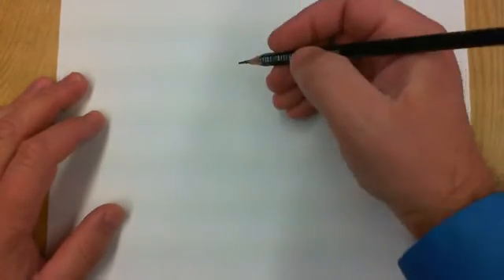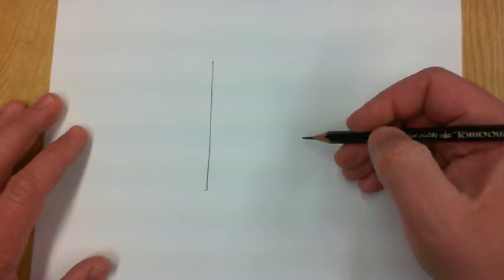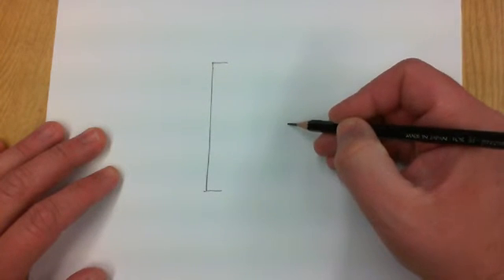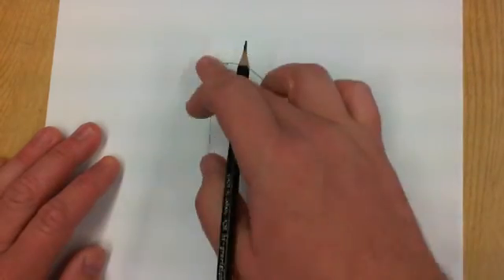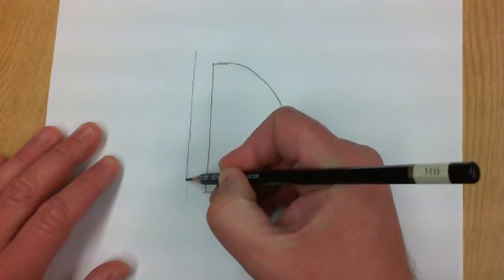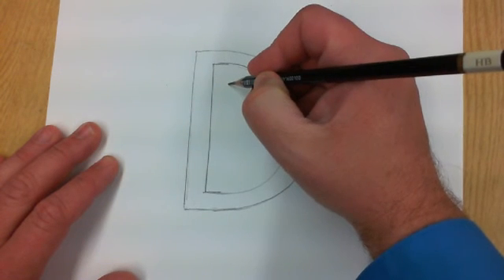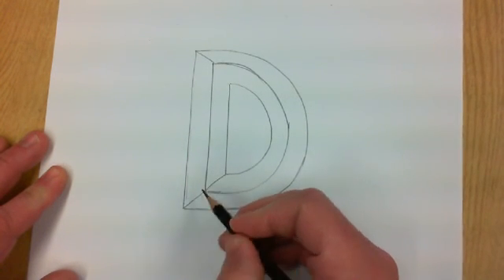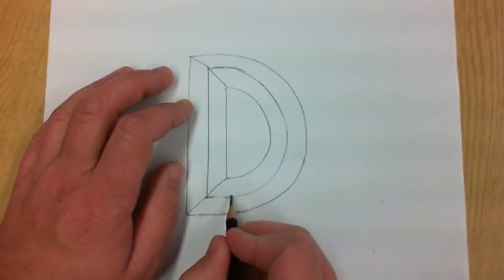Chiseled letter D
Time to draw a chiseled letter D.  Starting with the basic shape and moving to the outline.  The angled lines between the inner and outer allow the two to become connected- and so begins the sense of it being 3D